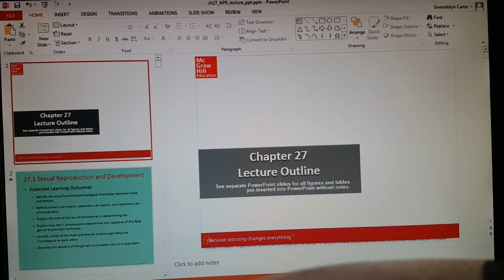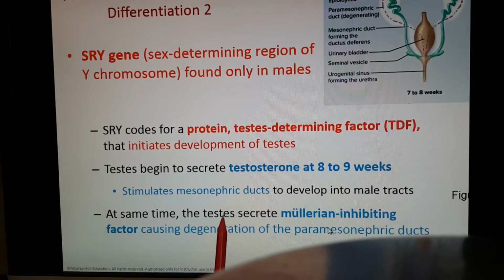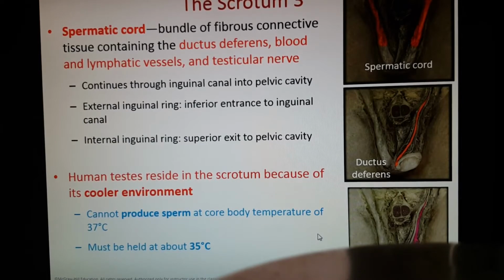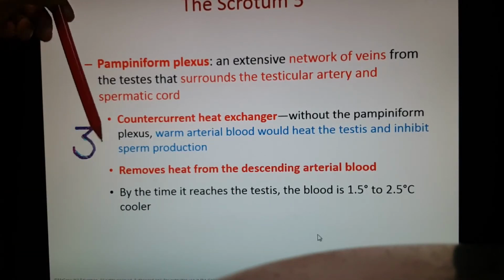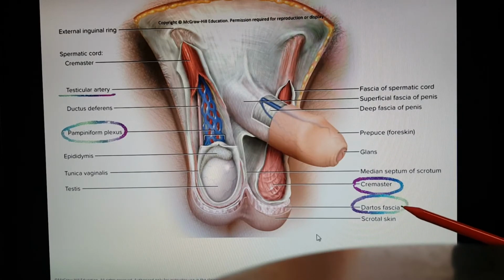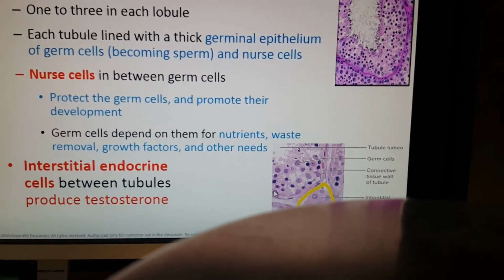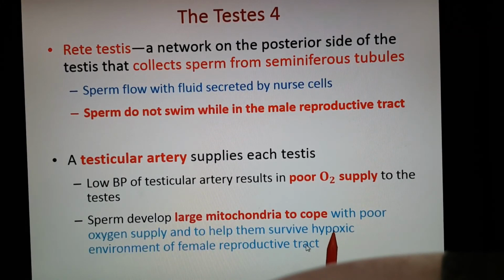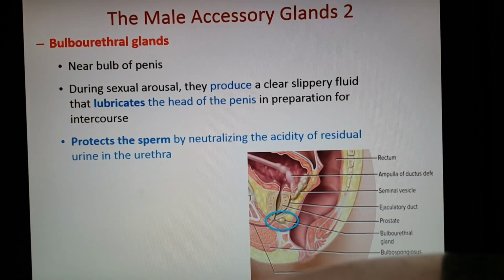Chapter 27 Highlights Part 1